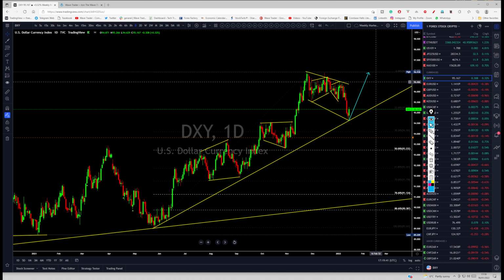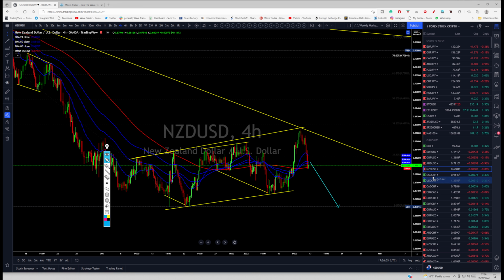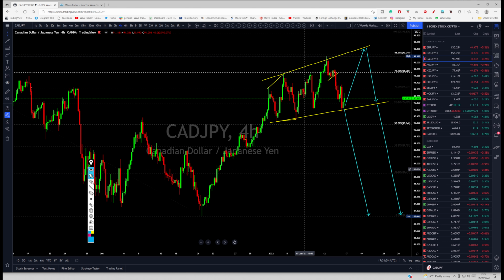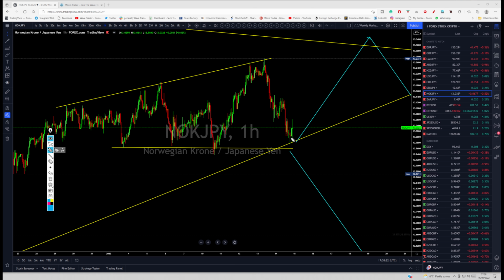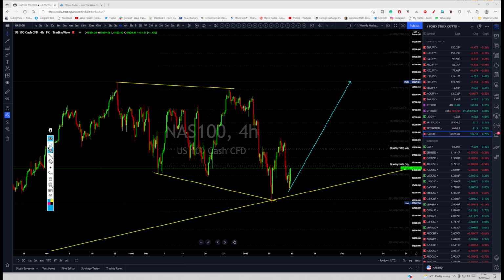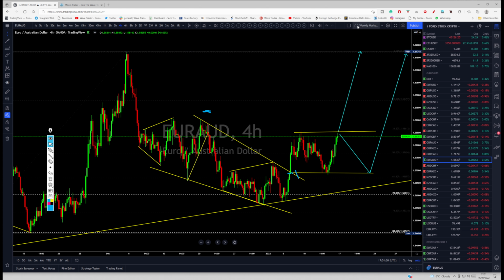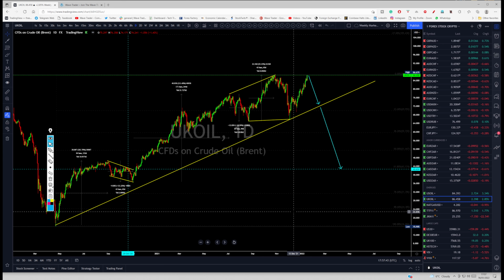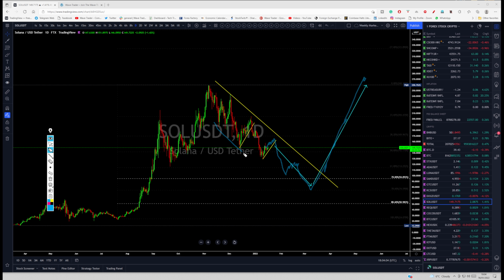Weekly Market Outlook from 17 to 21 January 2022